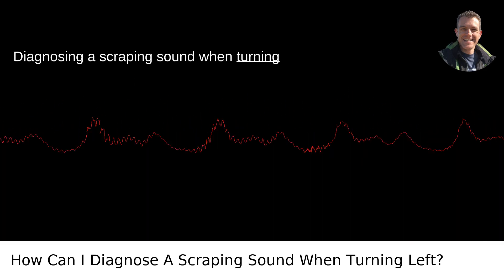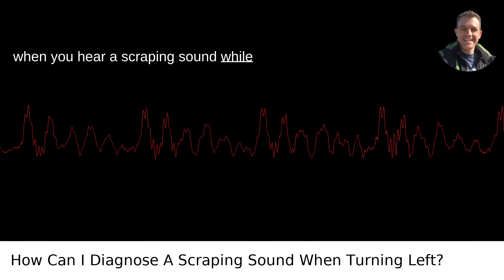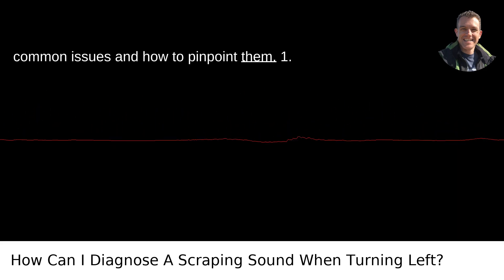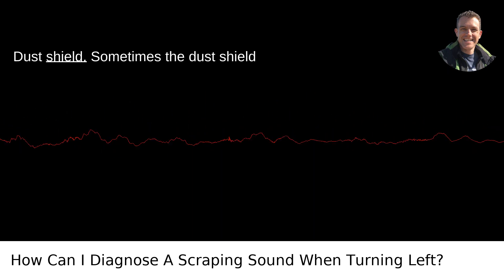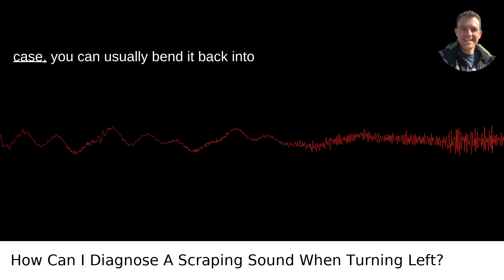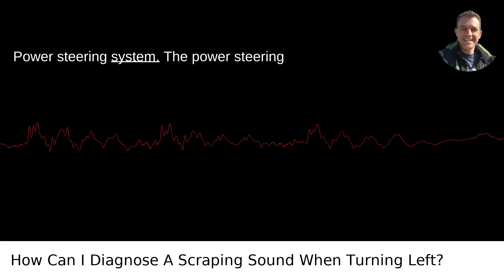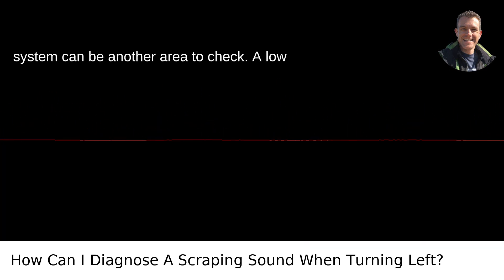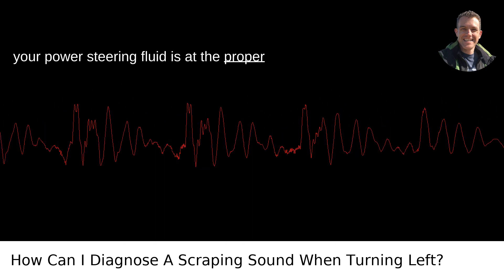How Can I Diagnose A Scraping Sound When Turning Left?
I answered this question on Quora My video answer to the question: How Can I Diagnose A Scraping Sound When Turning Left?